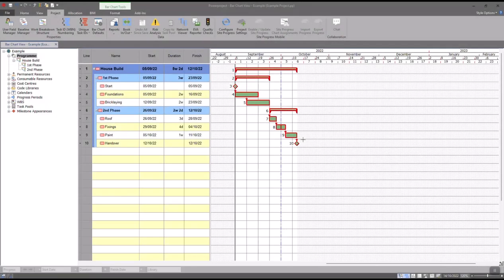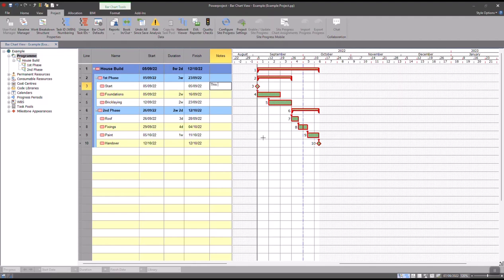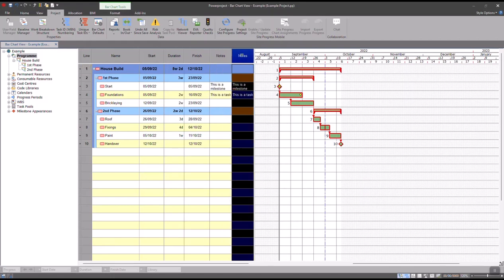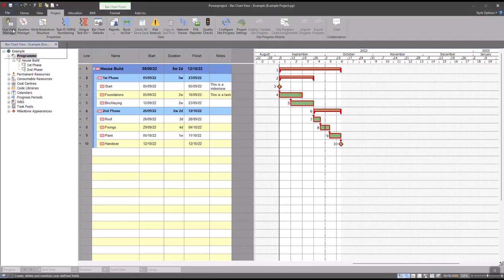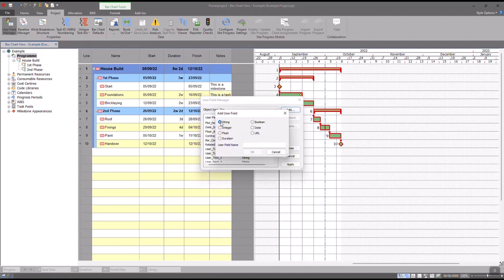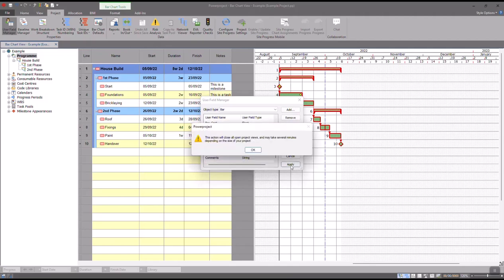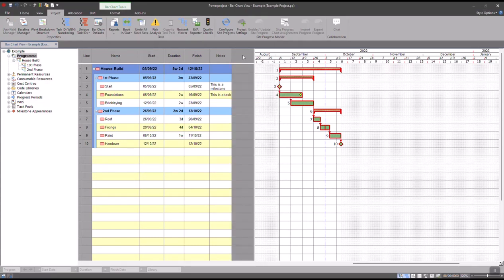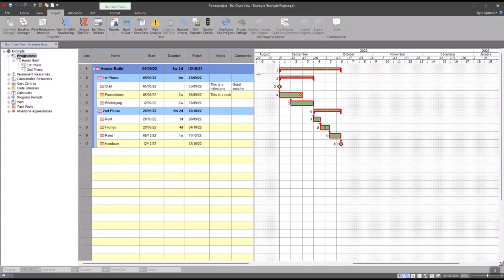Tutorial - Do you need more than one Notes column?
In Powerproject you can add a notes column into your spreadsheet that will allow you to add comments. However, if you simply add a second notes column it will duplicate the original one. The User Defined Field dialog can be used to create additional columns that you can type information into.